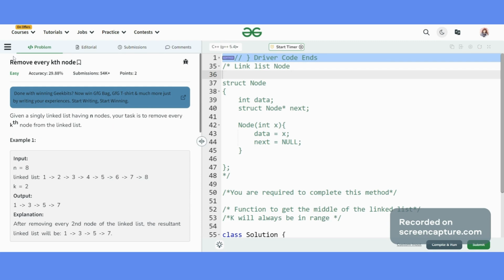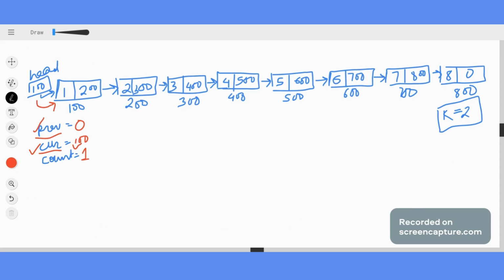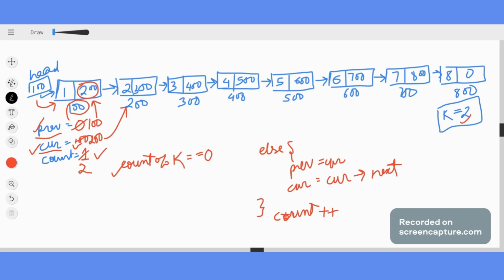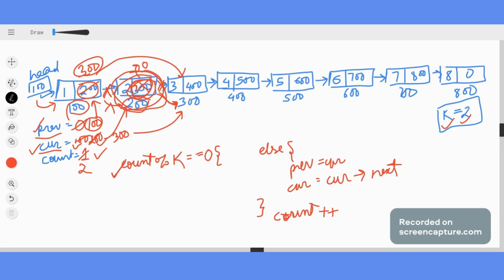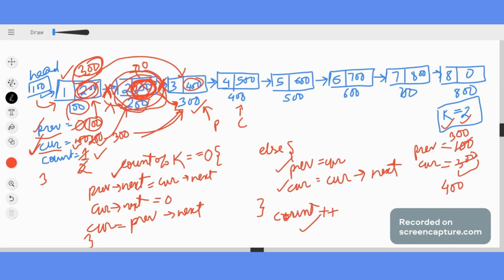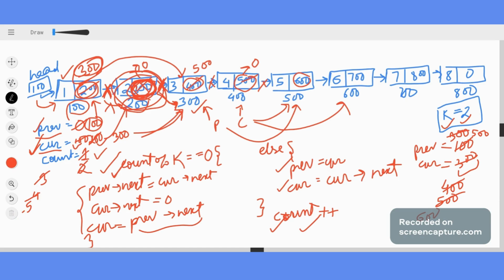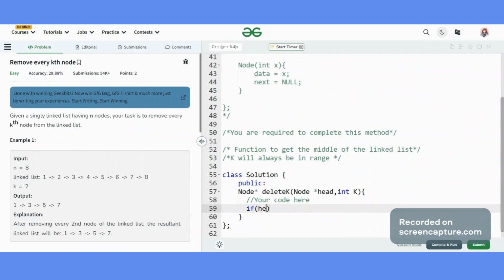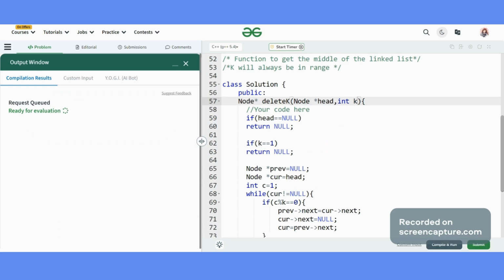Remove every kth node - GFG POTD Solution in Just 10 Minutes!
This is GFG POTD (Problem of the day) Solution for the gfg problem - Remove every kth node with detailed explanation video of the approach and the code.